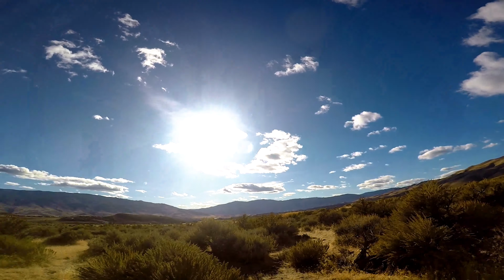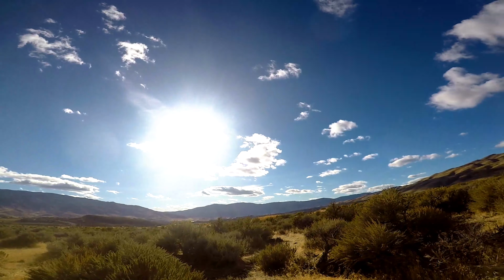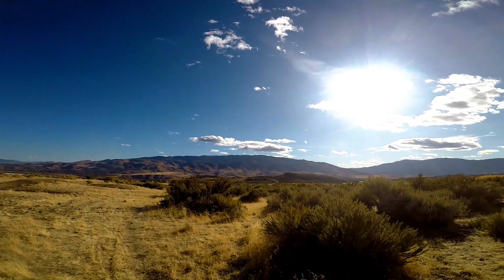Sierra Vista Park - Small Jump Session - Reno's Bike Park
Sunday Afternoon Session at Sierra Vista Park - Brought out the Dirt Jumper for the first time in a few years (since the Panther Valley pump track has gone to the weeds). Keeping it mellow as a few Opening days are just a week a away in Tahoe.

Shot on GoPro Hero 5 Black & Nikon